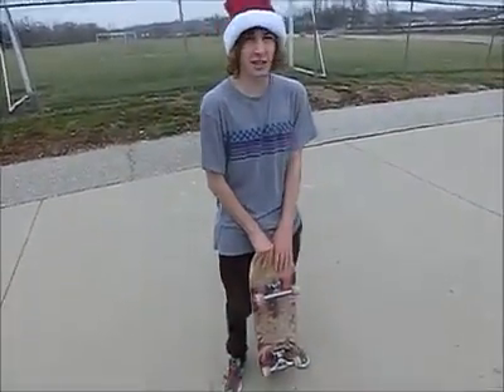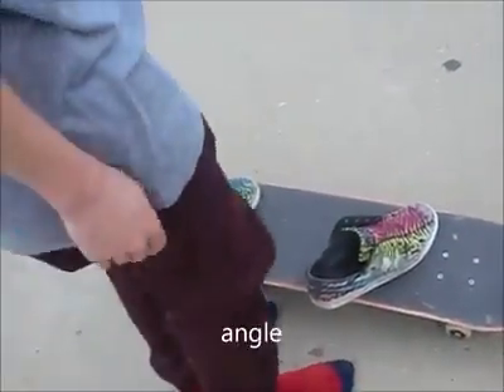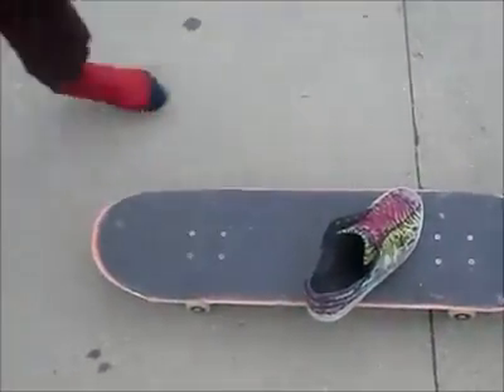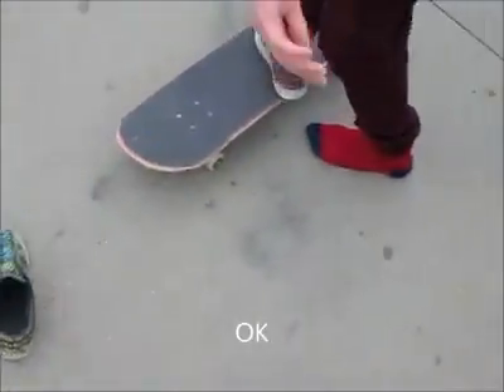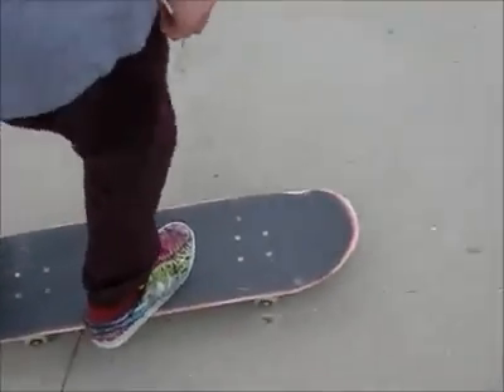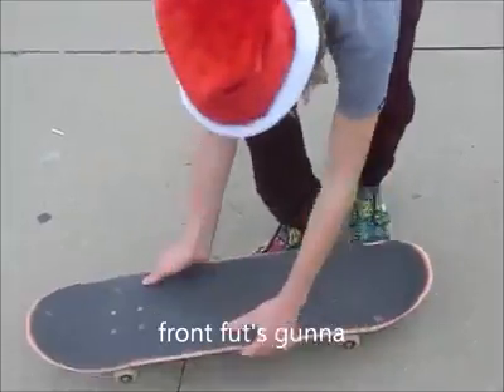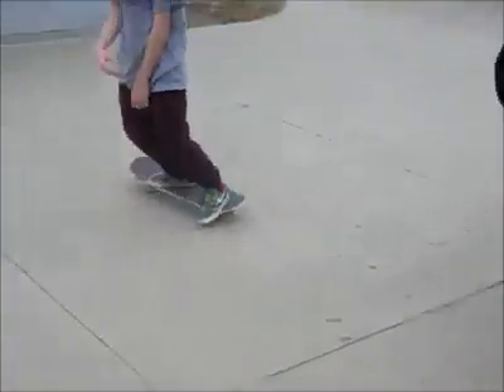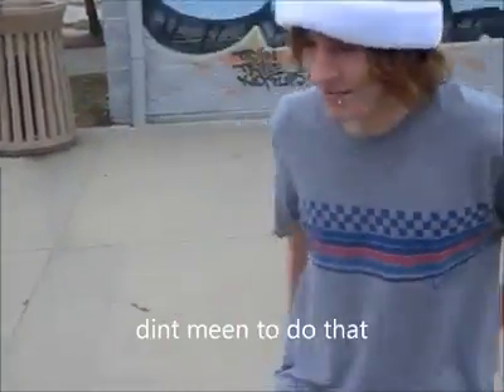Pop Shuvit Trick Tip with Santa Claus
Santa Claus how to do a pop shuvit.